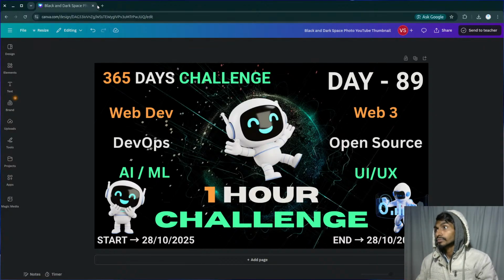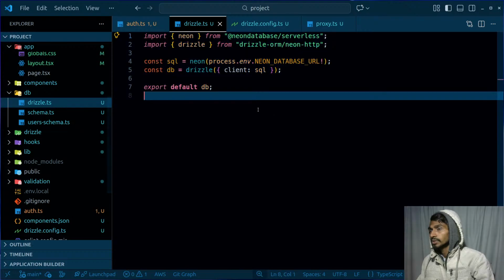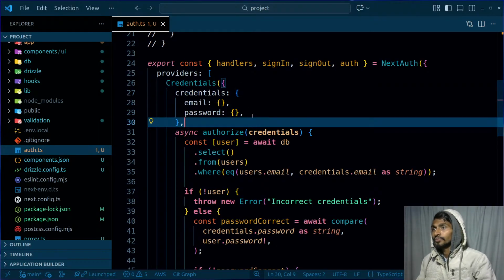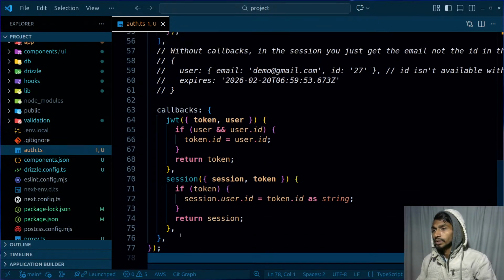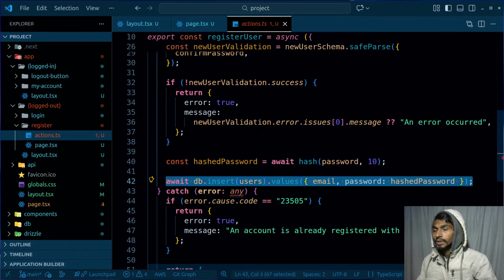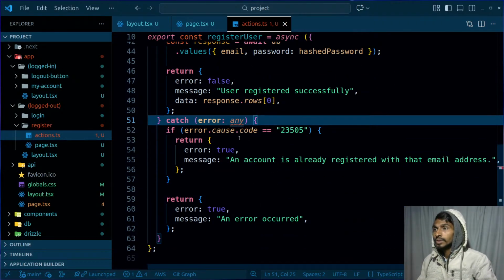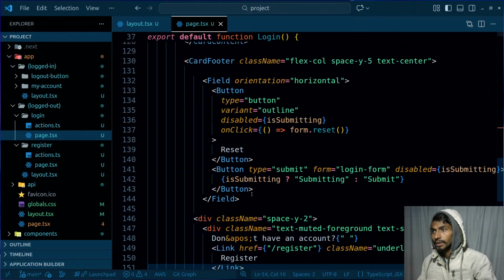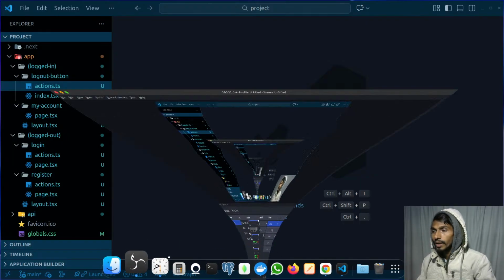Day - 89 | Next Auth - Learning FullStack Web Dev | Coding The Code